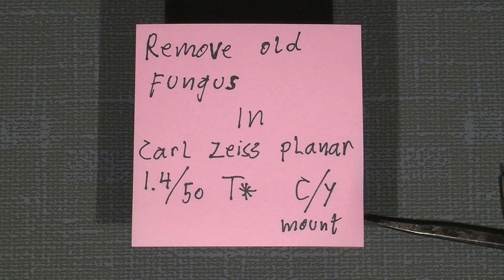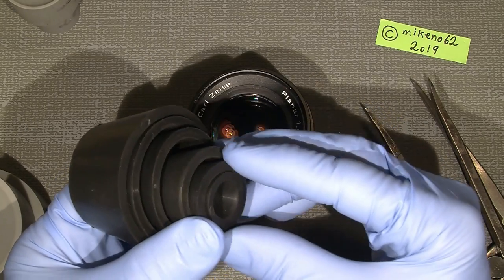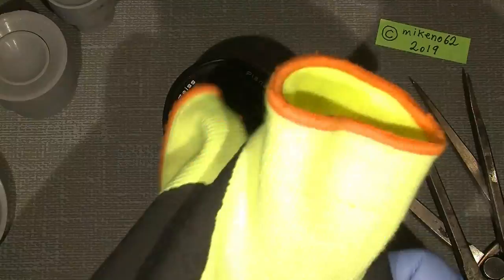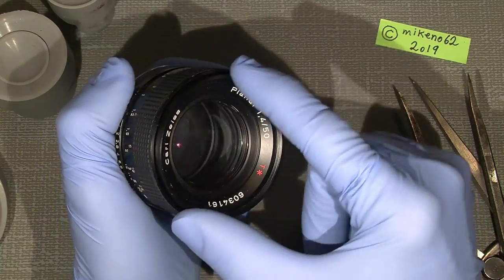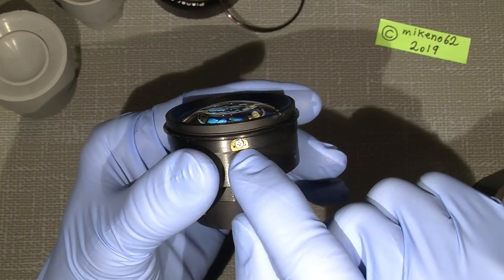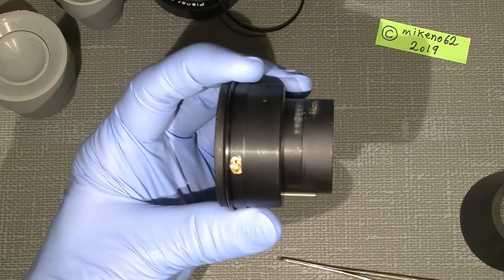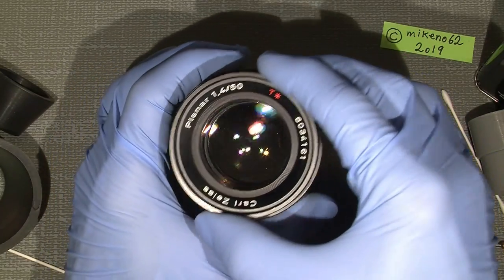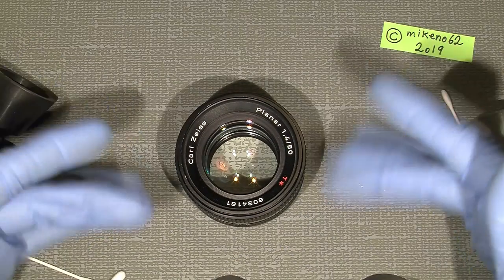Remove old fungus in Carl Zeiss Planar T* 1.4 / 50 with Hydrogen Peroxid and lighter fluid C /Y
In this video I will show, how to remove the old fungus on the lens elements, with some Hydrogen Peroxid 3% and then do the final cleaning with lighter fluid. It turned out to be very good, but of course if its really bad, one can spend more time to do it even  better. Take good care to NOT use too much Hydrogen Peroxid on the side of the black inked edge of the lens elements, because you then, probably will need to repaint it with some black ink.

Here are some link's to different repair tool's:

Japan Hobby Tool rubber cone:

18 different size rubber repair tool's:

Divider Caliper Wing Compass:

Lens Repair Set with pointed, flat, half flat tips:

JIS cross head screw driver's:

Lens cleaning wipes (PEC-PAD):